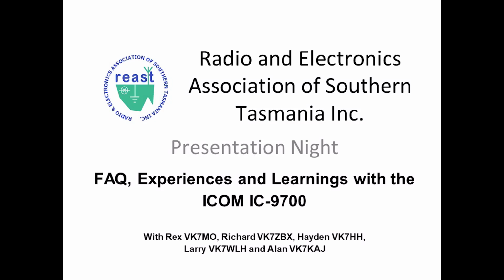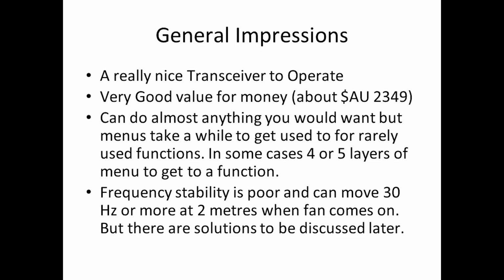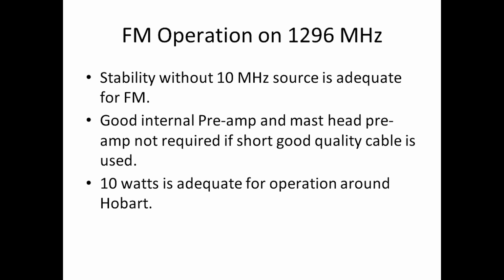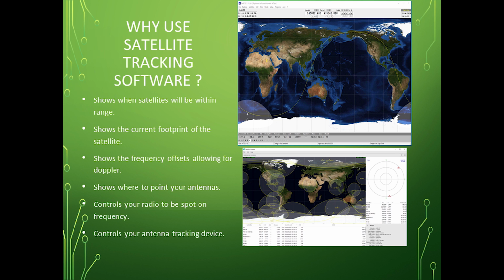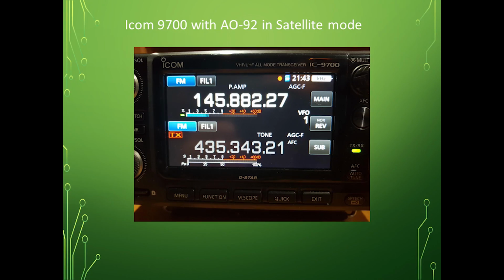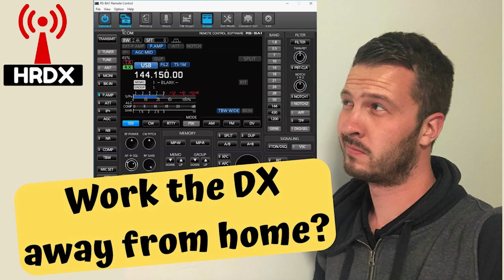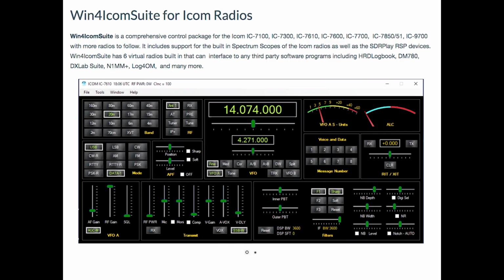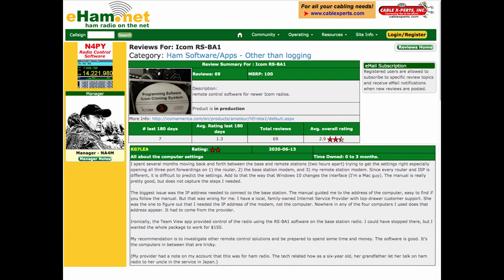Icom IC-9700 - Everything You Need to Know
Thinking of buying a Icom IC-9700? Or own one already and want to get the most out of the rig?

This presentation was recorded at the REAST (Radio and Electronics Association of Southern Tasmania) clubrooms in Hobart, Tasmania.

- Outline of the IC-9700 functionality and Operating the rig out of the box
- Impressions
- Frequency Stability and GPS Locking
- 23cm operation
- Digital/EME operation
- Linear/Transverter operation
- Satellite operation
- Key configuration items that can be/need to be tweaked to improve
- Digital modes setup video reference
- Firmware update video reference
- Remote Operating Software
- RA-BA1 remote software
- VA2FSQ remote control

⏱️TIMESTAMPS⏱️
0:00 - Icom IC-9700 - Everything You Need to Know
2:07 - Overview and Features
8:42 - General Impressions
10:04 - Frequency Stability
19:33 - FM Operation on 1296
20:55 - Digital and EME Operation
23:40 - Operation with a Linear or Transverter
27:15 - Working Satellites with the IC-9700
47:55 - Configuring the Icom IC-9700 for WSJT-X digital modes
49:15 - How to Update Firmware on the Icom IC-9700
50:49 - Icom IC-9700 with the RS-BA1 software
1:01:52 - Win4Icom Suite remote software